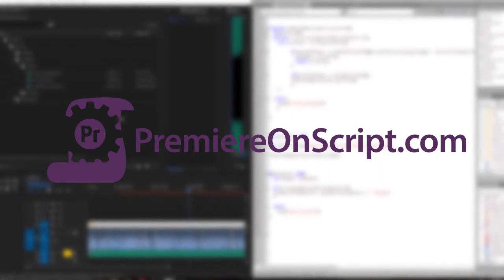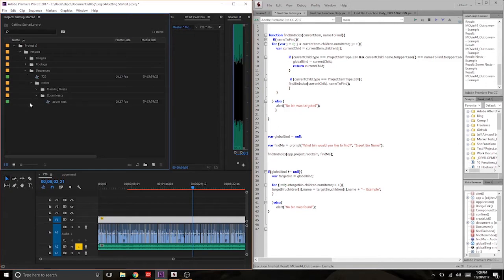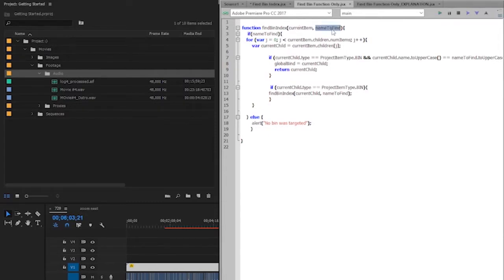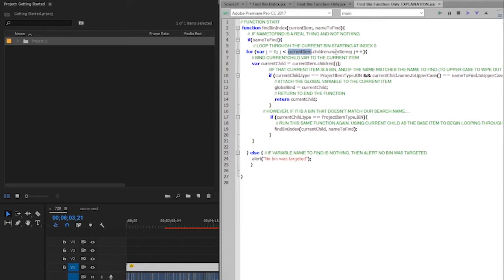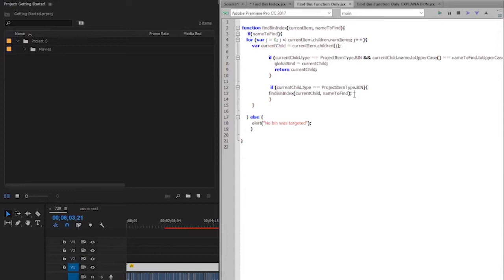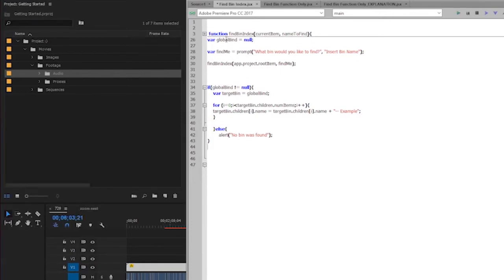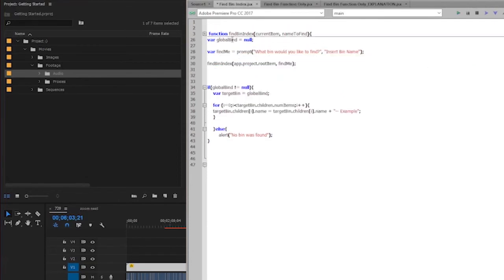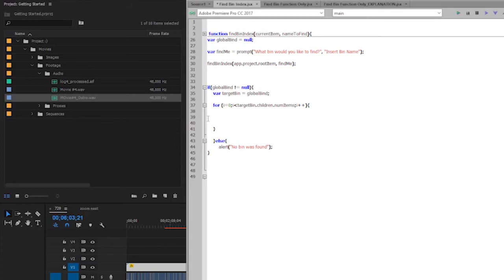Target Any Bin within your Premiere File Structure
In this movie, I share my technique for targeting any bin within your project folder structure. Once you do this, you can perform actions on the items within that bin.